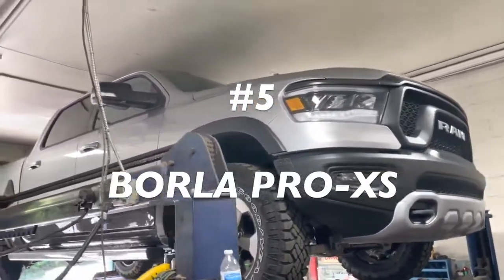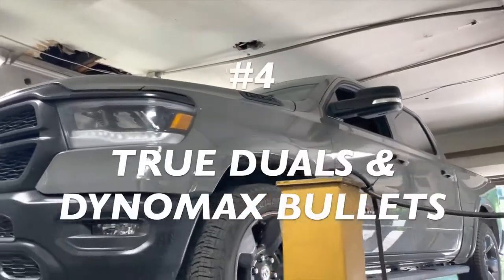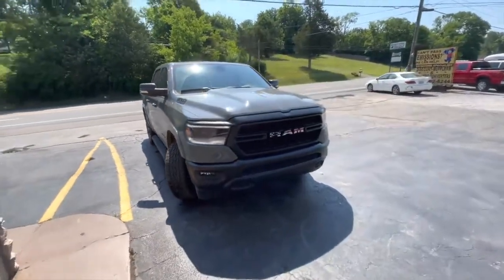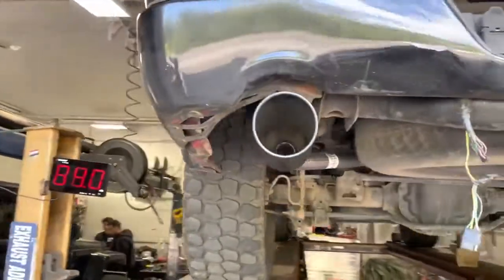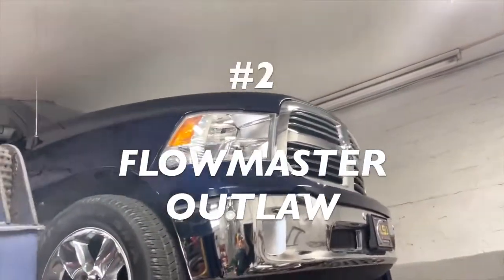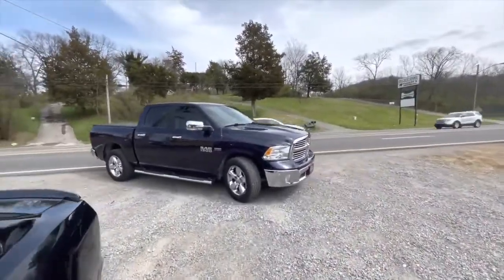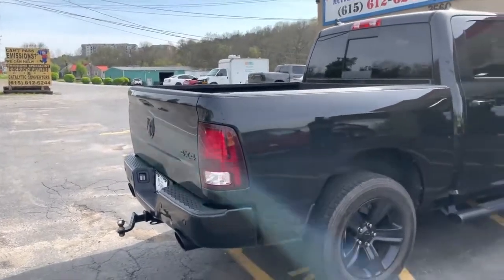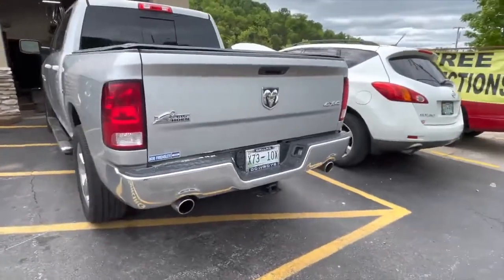¡Los 5 MEJORES ajustes de ESCAPE para RAM 1500 5.7L HEMI Part 3!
¡Mira estos 5 videos principales para RAM 1500 HEMI!

¿QUIERES UNA BALA DE CARRERA DYNOMAX? ¡HAGA CLIC EN EL ENLACE DE ABAJO!

¿QUIERES UN FLOWMASTER FUERA DE LA LEY? ¡HAGA CLIC EN EL ENLACE DE ABAJO!

¿QUIERES UN TUBO EN Y? ¡HAGA CLIC EN EL ENLACE DE ABAJO!

¿Quieres un veneno de carrera de viuda negra? ¡HAGA CLIC EN EL ENLACE DE ABAJO!

¿QUIERES UN SILENCIADOR DE RENDIMIENTO CARVEN-TR? ¡HAGA CLIC EN EL ENLACE DE ABAJO!

¿QUIERES UNA BORLA PRO-XS? ¡HAGA CLIC EN EL ENLACE DE ABAJO!

¿QUIERES UN FLOWMASTER SUPER 44? ¡HAGA CLIC EN EL ENLACE DE ABAJO!

¿QUIERES PUNTAS DE ESCAPE DE ACERO INOXIDABLE DE 5 PULGADAS? ¡HAGA CLIC EN EL ENLACE DE ABAJO!

¿QUIERES CONSEJOS DE ESCAPE NEGROS DE 5 PULGADAS? ¡HAGA CLIC EN EL ENLACE DE ABAJO!